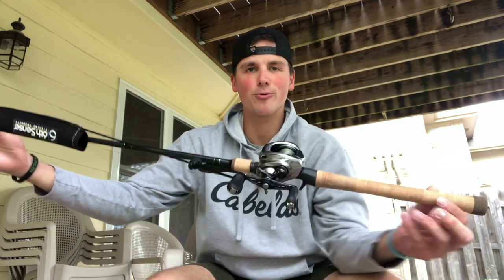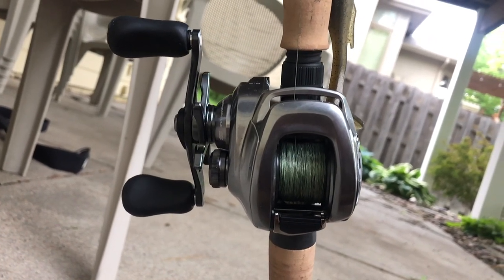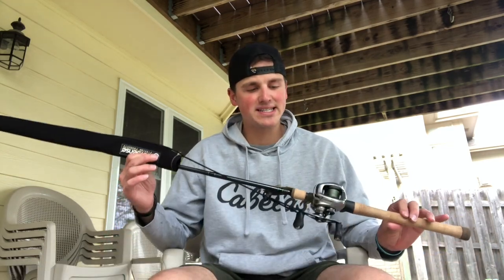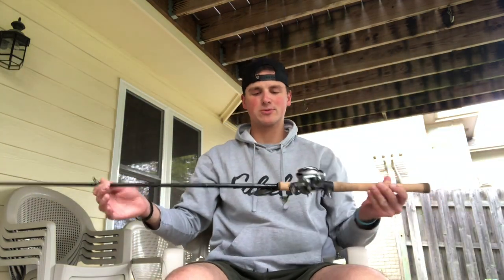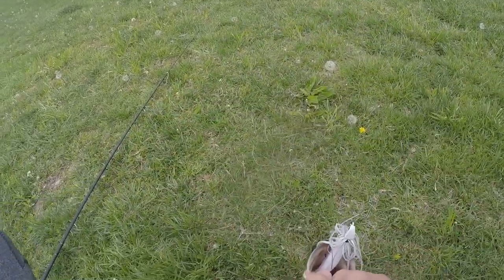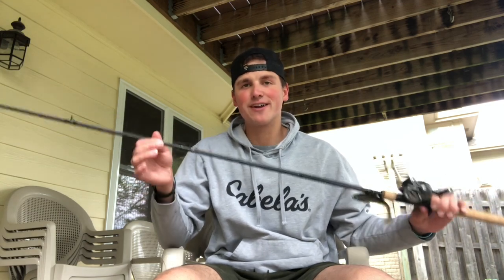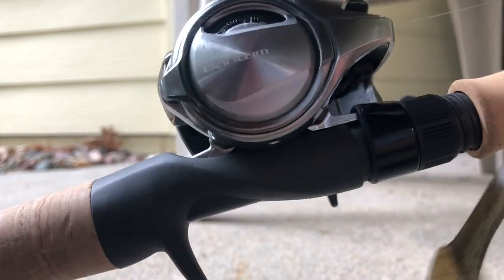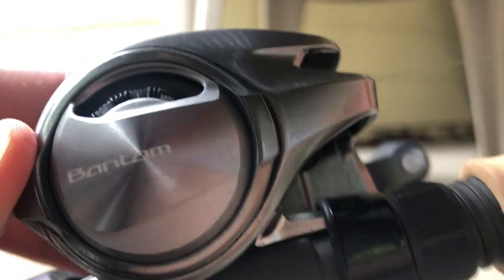HOW TO Save LOTS of Money on Expensive Fishing Gear! (Shimano Bantam + G. Loomis IMX PRO)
Save money on expensive fishing gear!

I hope you guys enjoy today’s video! Trying to upload twice a week and I figured this would be helpful for you guys looking to get an expensive combo for a cheaper price. 😏